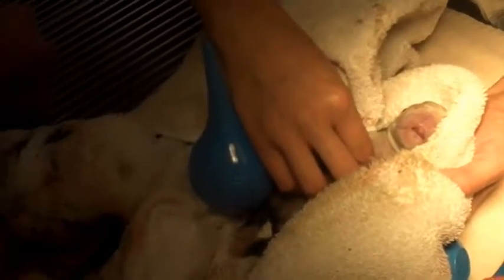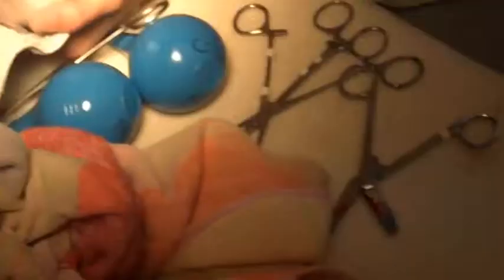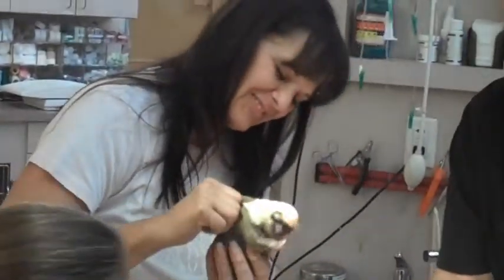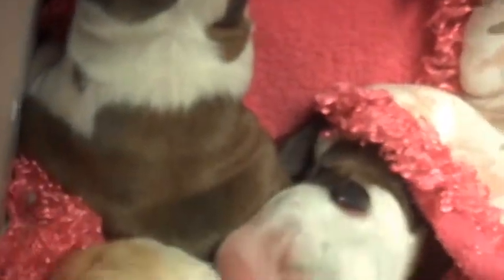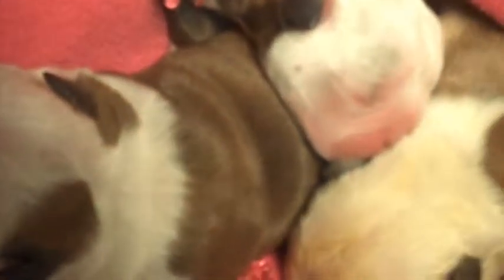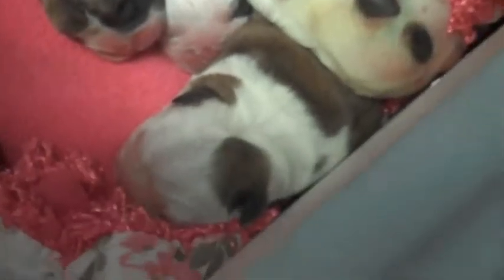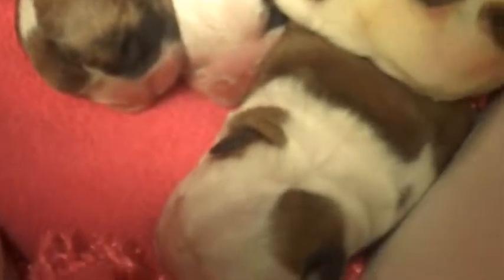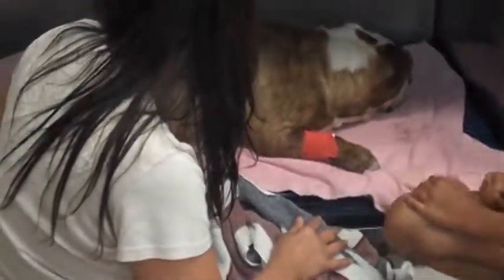Raisin's babies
The visor cam helped capture the four healthy puppies!